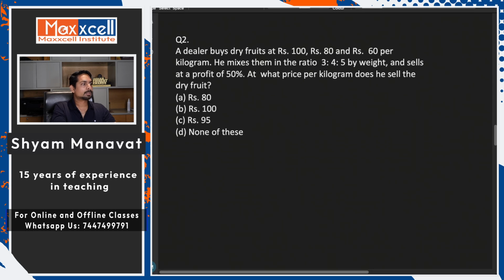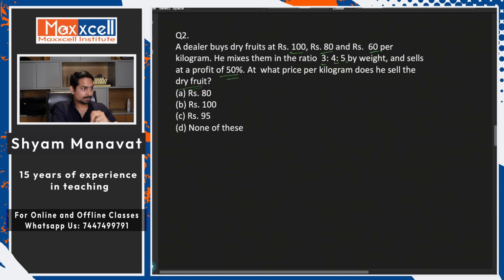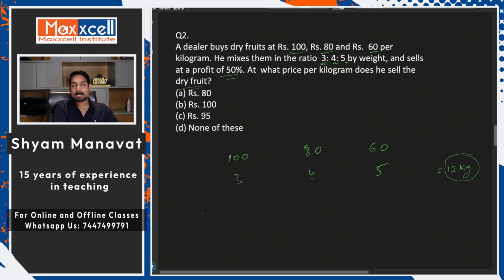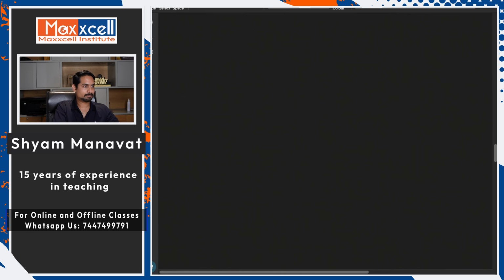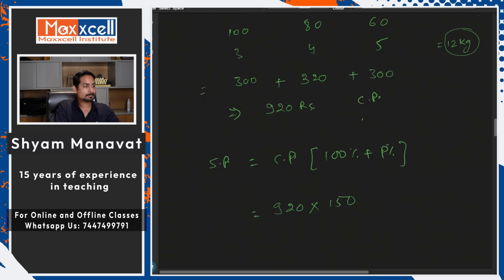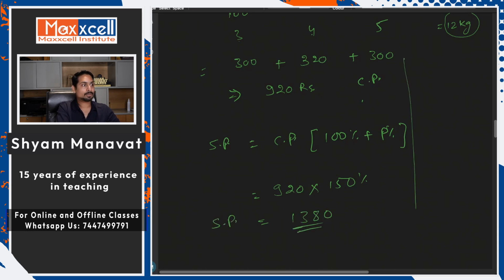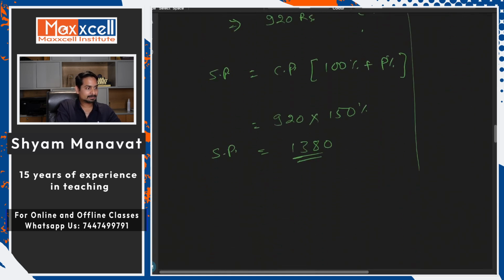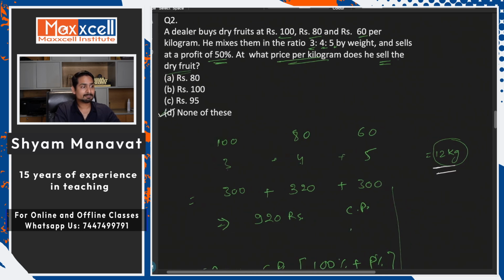Profit&Loss | Problem Set Q2 | CAT 2026 self-preparation with Maxxcell